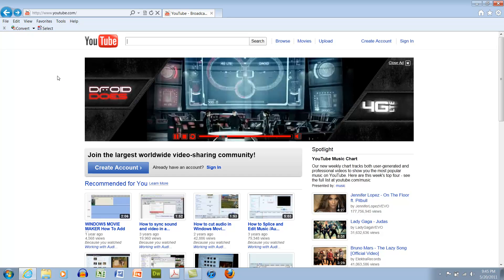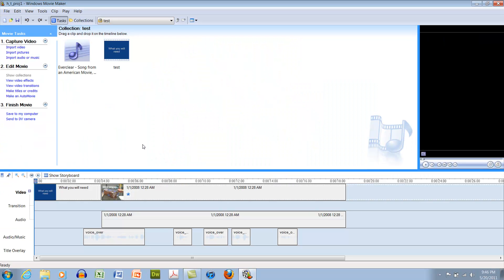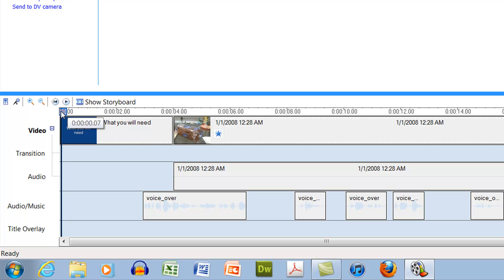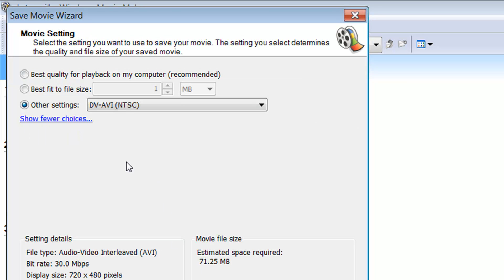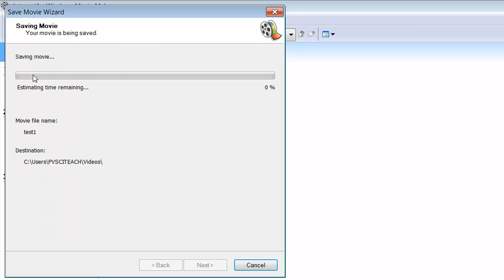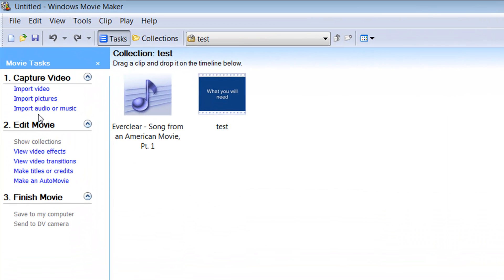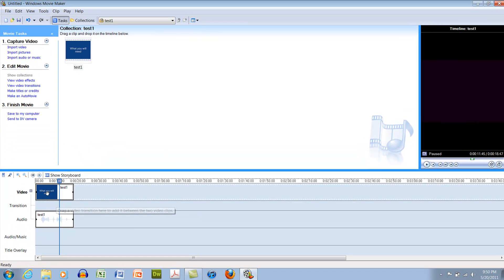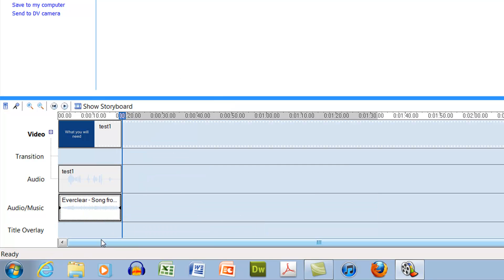Layering Audio in Windows Movie Maker... sort of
This tutorial shows a work-around for the limitations of the single audio/music track available in Movie Maker.